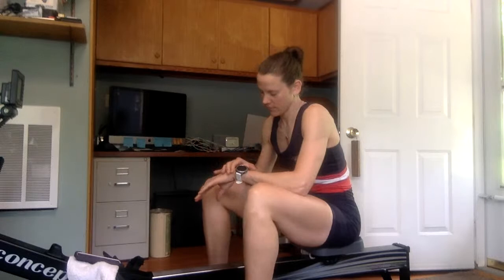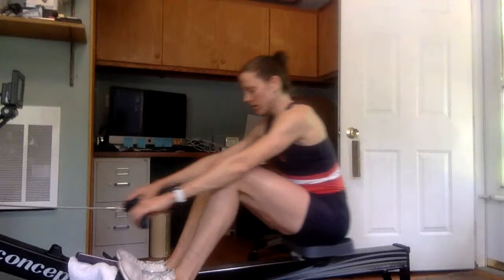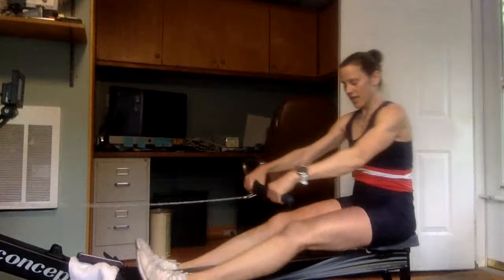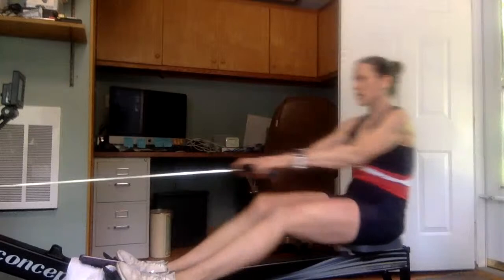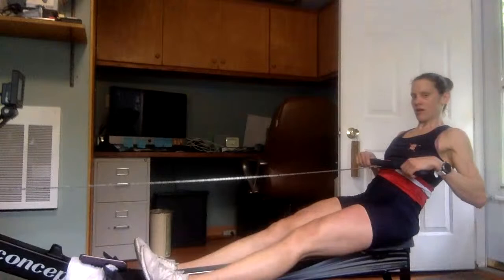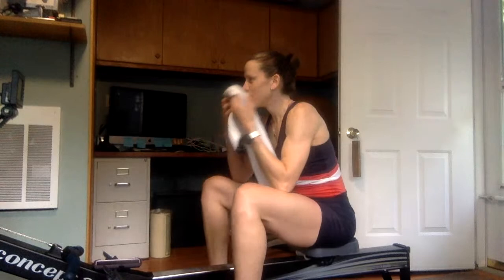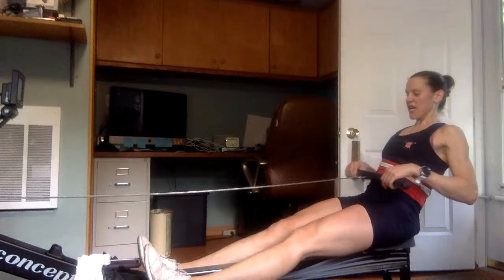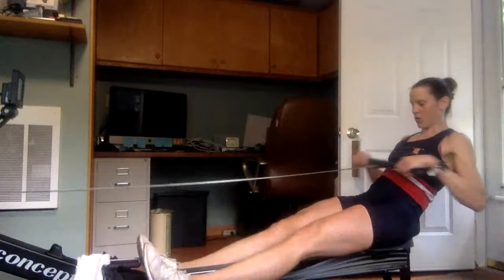Rowing Machine Workout: 3x15' steady with drills and builders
Thanks for joining me on the Concept 2 rowing machine!

This workout is 3x15 minutes of steady state with drills and builders; 2 minutes rest in between pieces.  The first 15 minutes a warmup with steady state and technique drills.  The second 15 minutes is 3 repeats of 4 minutes of steady state at rate 20spm, 1 minute paddle.  The last 15 minutes is 30 strokes on, 10 strokes off, in a pyramid from 20spm to 26spm and back down.  The steady state should be zone LE to LD and the builders should be zone LD to LC.

For reference, here are the training zones:
LR - very easy - about 60% of max heart rate - good for warmup, cooldown, and recovery workouts
LE - easy steady - about 70% of max heart rate - good for long slow aerobic workouts
LD - hard steady - about 80% of max heart rate - good for aerobic workouts with a little extra oomph
LC - anaerobic threshold - about 90% of max heart rate - good for longer interval workouts
LB - race pace - max heart rate - good for medium-length interval workouts and 2k races!
LA - max effort - heart rate irrelevant (it won’t have time to get very high) - good for short interval workouts at high rates